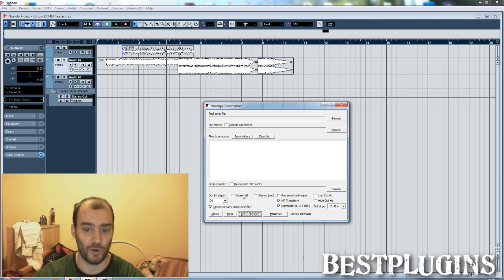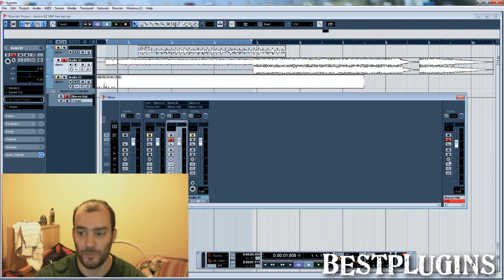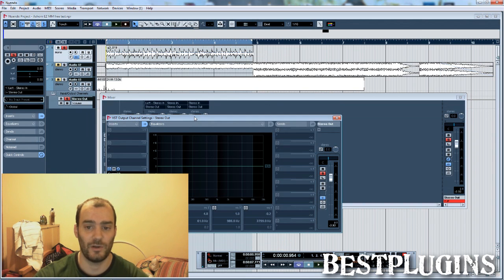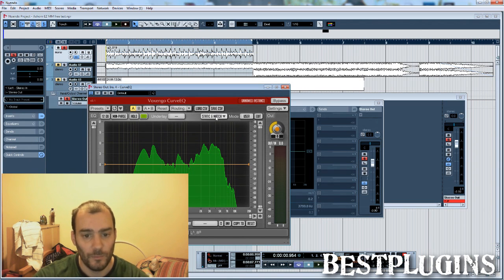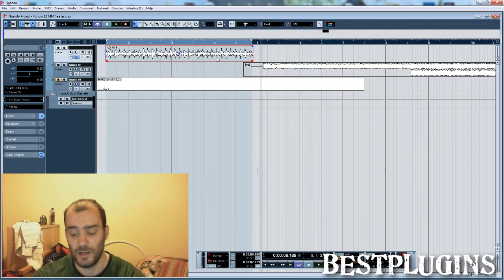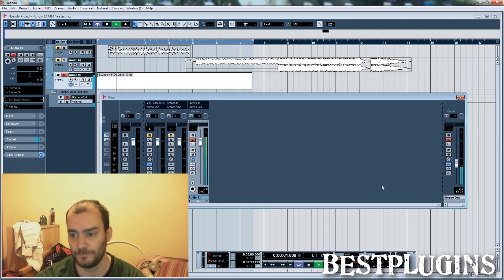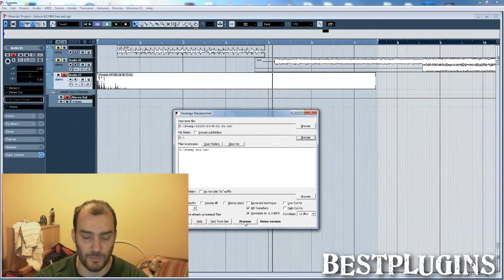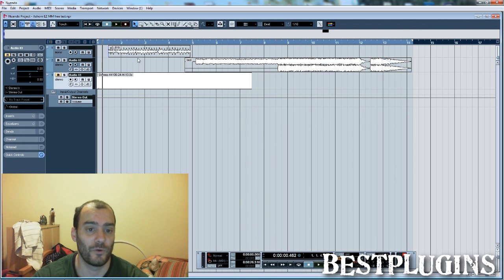Making guitar impulses with Voxengo Deconvolver